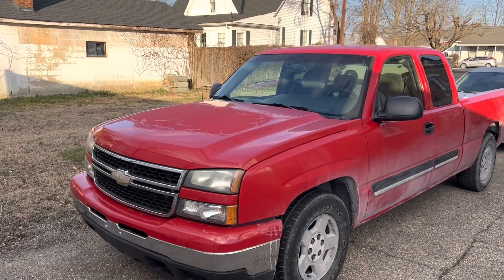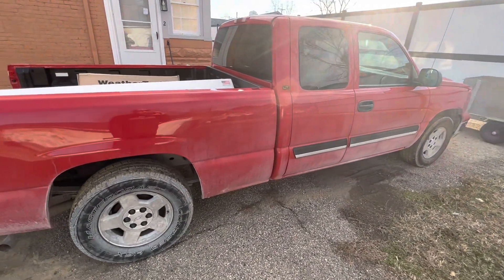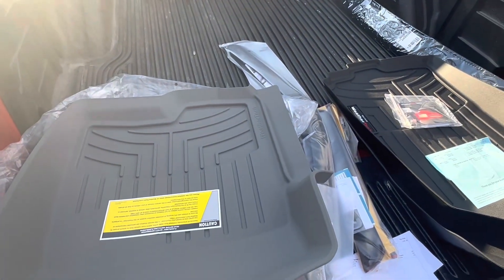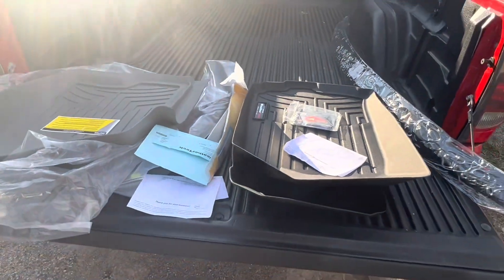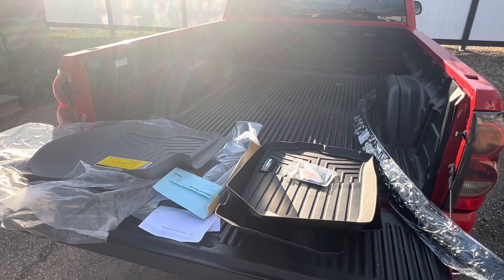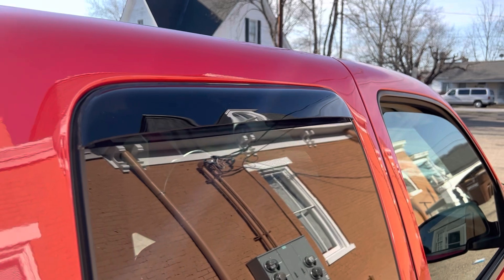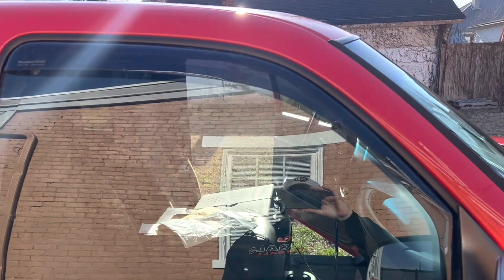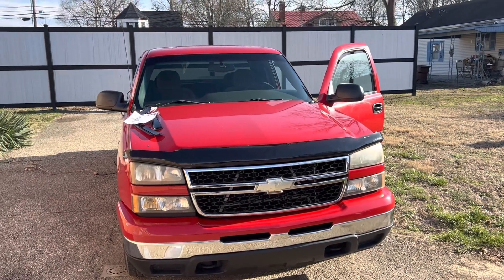2006 Silverado installing WeatherTech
I’m back , with a summer build of my 06 Silverado join me was I document the building.